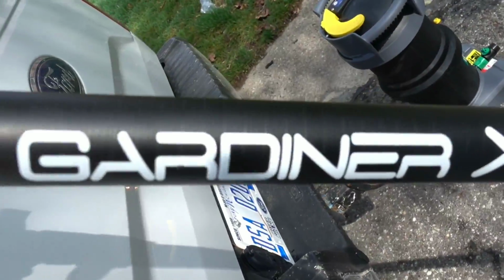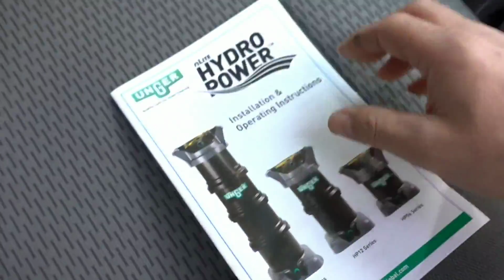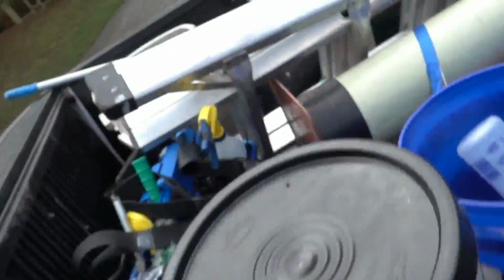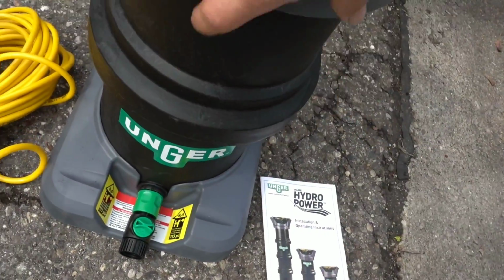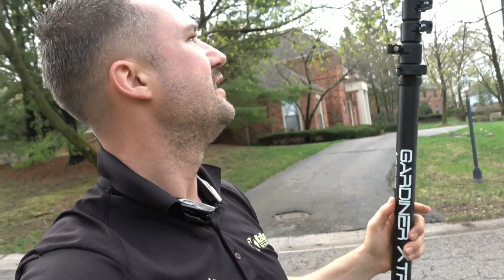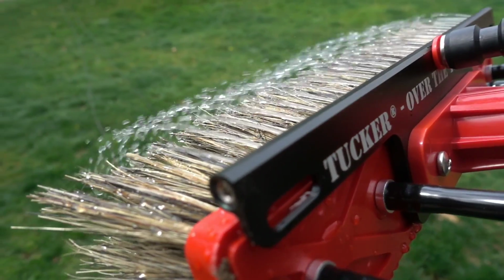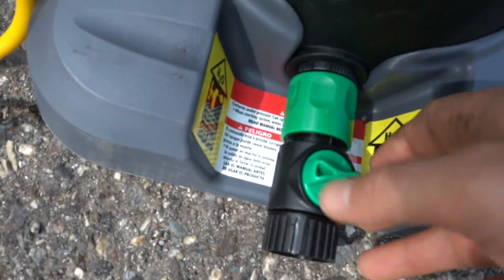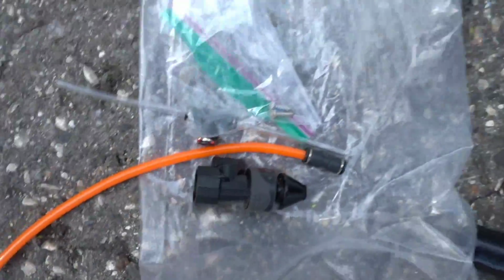Extreme Window Cleaning Tools | Gardiner 25ft. Water Fed Pole w Hydro Power for New Small Businesses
window cleaning tools. I got a new piece of window cleaning equipment DELIVERED from [Detroit Sponge] and it's the 25ft. Gardiner Extreme water fed pole system with the Unger Hydro Power DI resin tank.
I love it because the entire system is super light weight and ez to move around!

Get Gardiner Extreme 25ft.

MY WINDOW CLEANING CHANNEL!

-- GET MY BOOK HERE
How to make $500 a day Cleaning Windows

📕Buy My Paperback Book
(Amazon - paid link)

-- MORE CLEANING TOOLS
Window Washing Starter kit
(Amazon - paid link)

if you click on one and purchase something I may receive a small percentage of the revenue.